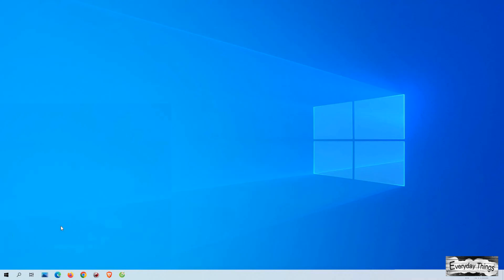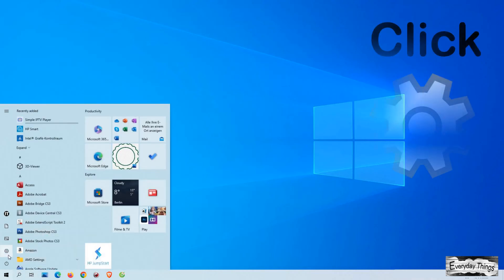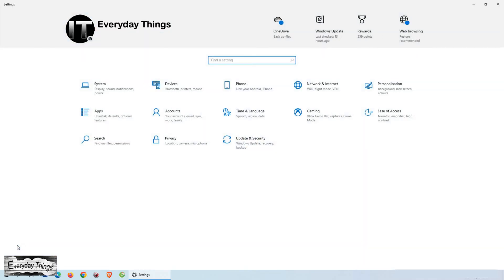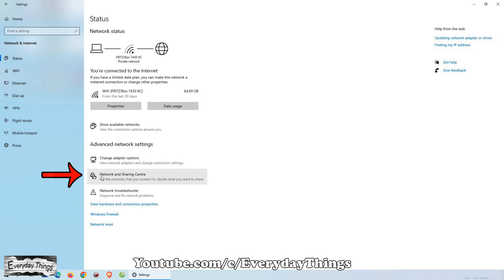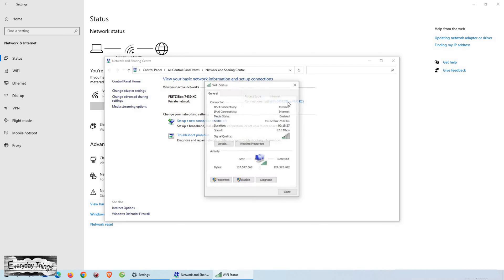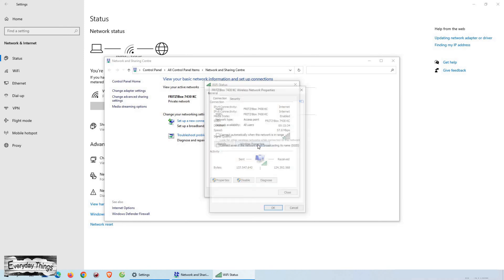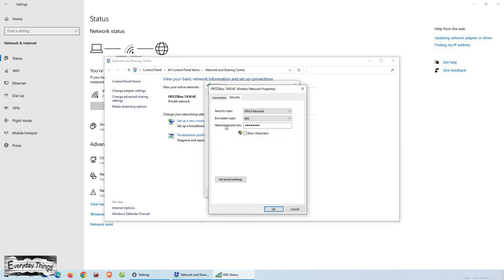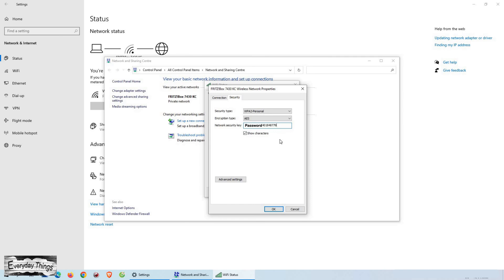How to Find WiFi Password on Windows 10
Welcome to our tutorial on how to find WiFi password on Windows 10. In this video, we'll show you step-by-step how to retrieve your WiFi password, which can be especially useful if you forgot it or need to connect another device to your network. We'll cover two methods: one using the Windows Settings app and another using the Command Prompt.

DE
Wie man das WLAN-Passwort auf Windows 10 findet

Haben Sie Ihr WLAN-Passwort vergessen und können nicht mehr auf das Netzwerk zugreifen? Keine Sorge, in diesem Video zeigen wir Ihnen, wie Sie das Passwort auf Ihrem Windows 10-Computer finden können. Wir werden Schritt für Schritt erklären, wie Sie mit einem Befehl in der Eingabeaufforderung das gespeicherte WLAN-Passwort abrufen können.